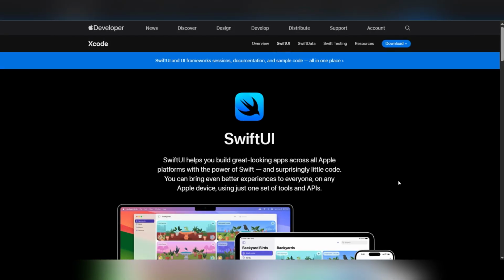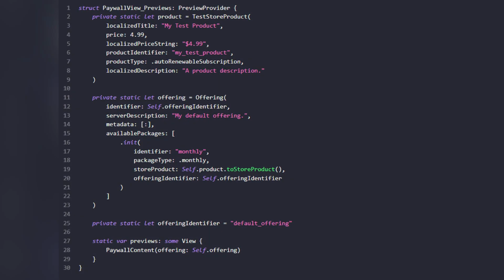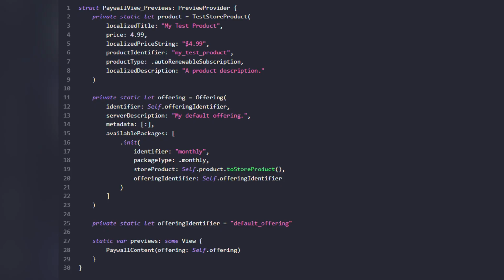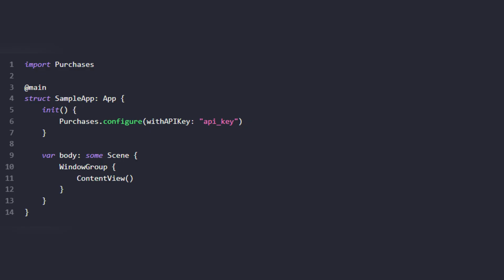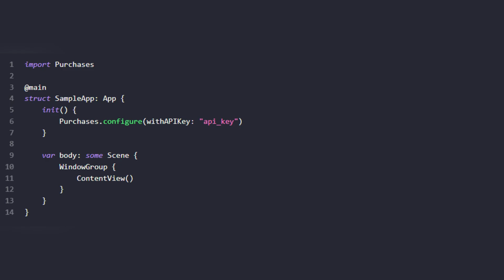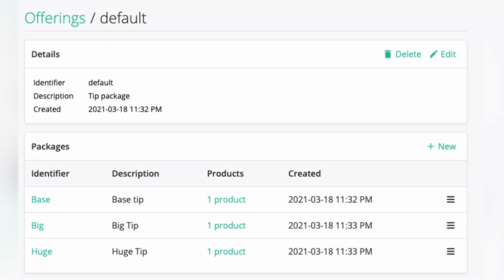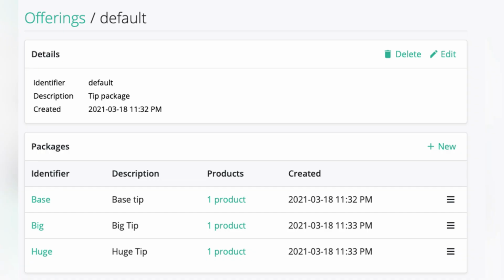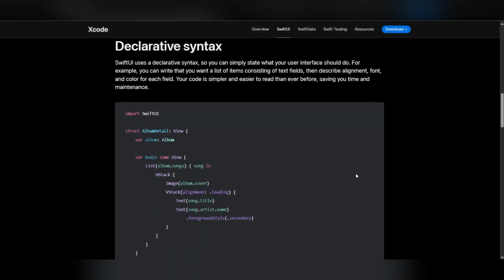How to Implement RevenueCat in SwiftUI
In this video, I'll show you how to set up revenuecat with swiftui. The method is very simple and clearly described in the video. By following all the steps in the video, you'll be able to easily learn how to set up revenuecat with swiftui.